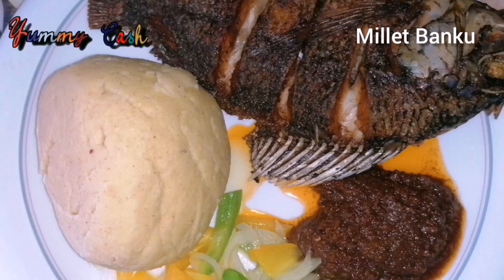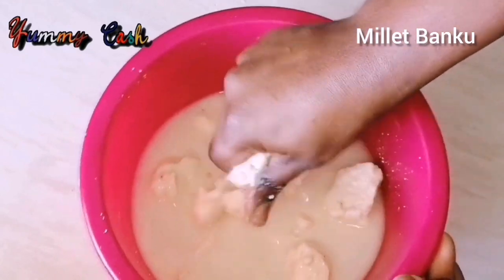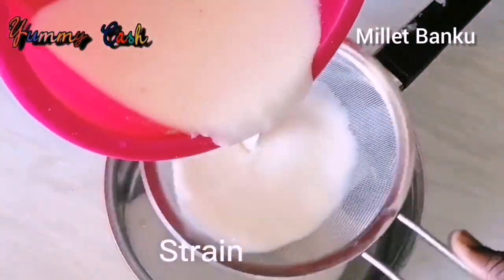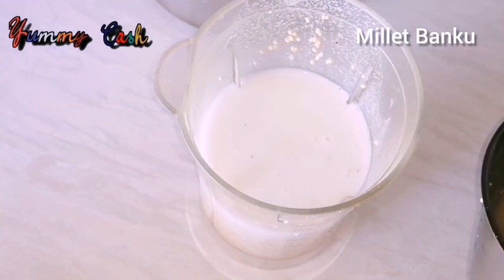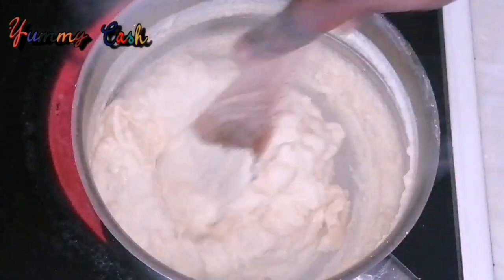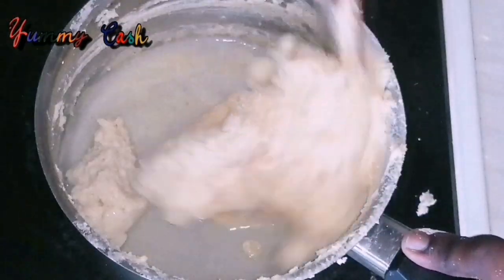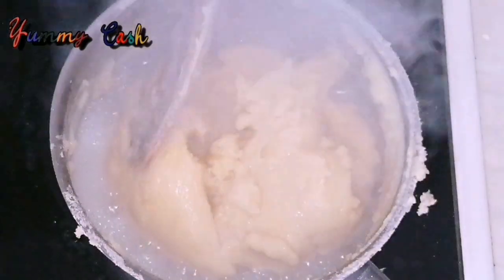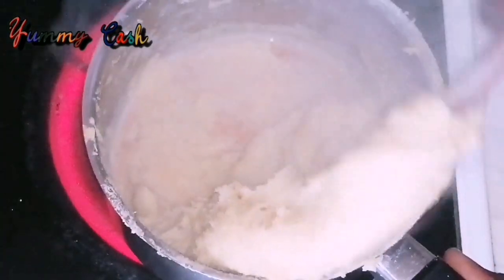How to Prepare Millet Banku For Weight loss /Millet Etsiw - Swallow /Hirse Rezept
Millet is a whole grain which is packed with a lot of protein, nutrients and antioxidant.
   It's a gluten free which is very good for weight loss.
In Ghana or Africa, Banku is mostly enjoyed by a lot of people but then this food makes us put on weight.
  Millet which is considered to be weight loss friendly can be used in variety ways.
  In this video I share how to turn millet into soft Banku or swallow. It's is really nice. Nicer than the normal banku we know.
Hope you try this method and bring feedback hahaha.

INGREDIENTS :

* Yellow Millet (Hirse)
* Cassava Dough (optional)
* water

✔️Facebook Group - The Unique Food And Diys Book

1 Corinthians 16 vrs 14

❤️❤️ALWAYS REMEMBER TO DO EVERYTHING IN LOVE❤️❤️